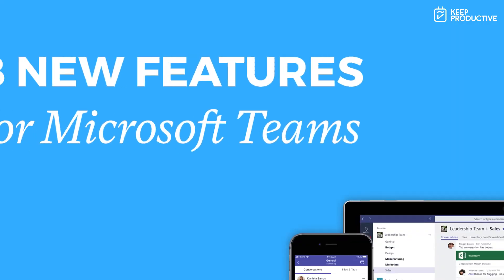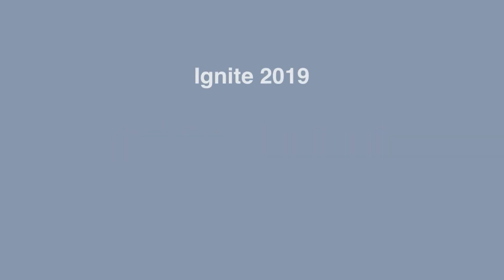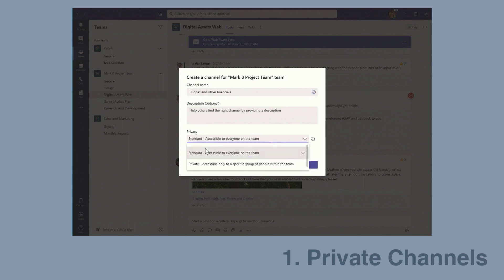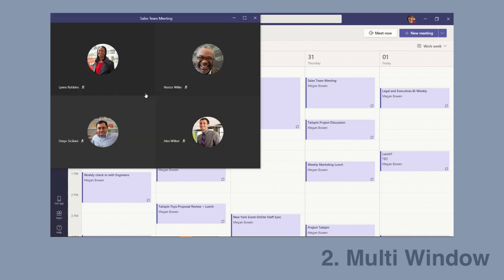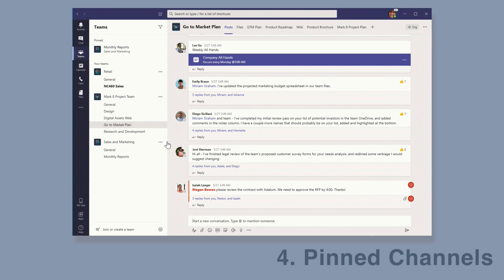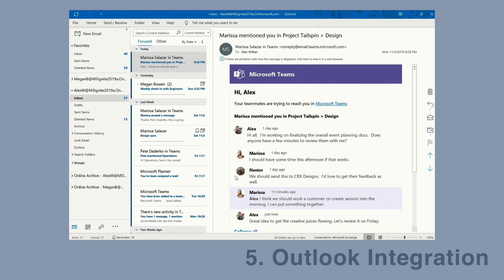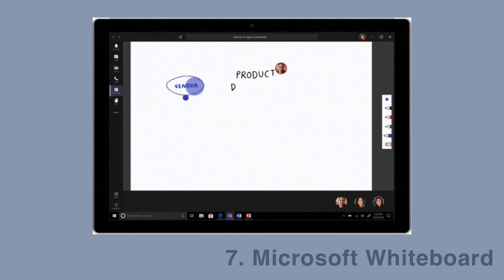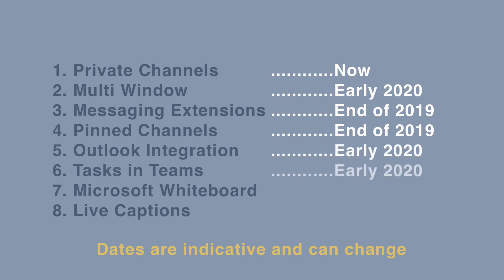8 New Features in Microsoft Teams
Stop doing busywork! Try Bento Focus Find the best productivity tools with our Microsoft Teams added some new features in their latest software event announcement, also announcing Teams have hit over 20M users worldwide. Today, we pass over to Matt to show us the 8 new features of Microsoft Teams.

Let's get him to 10k folks!

Pipedrive is a powerful sales tracking software for you and your team. Track conversations, conversions and sales in pipelines in this platform.

🎼 MUSIC USED

🌐 RELEVANT HASHTAGS